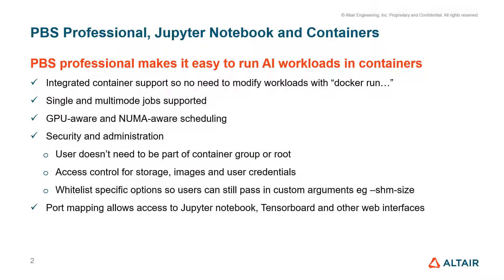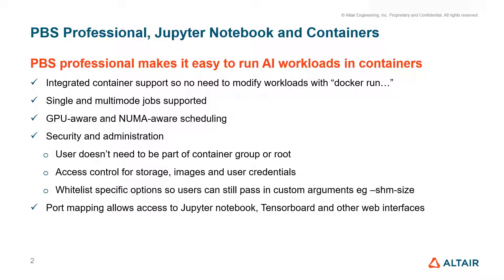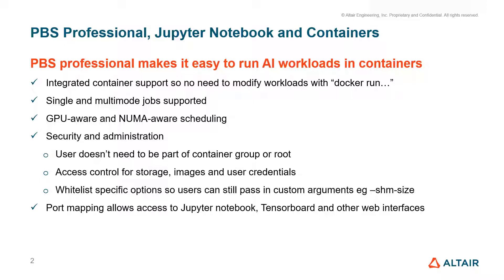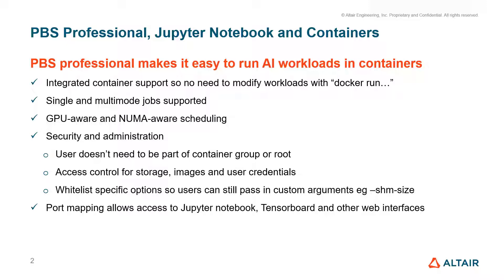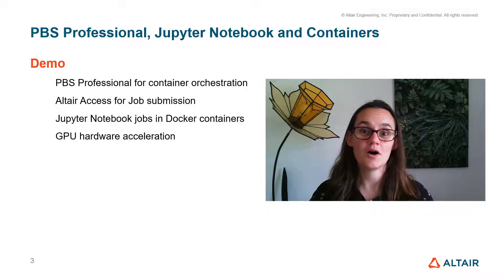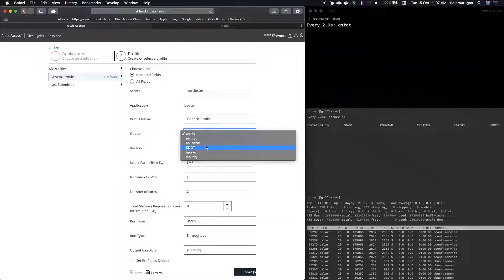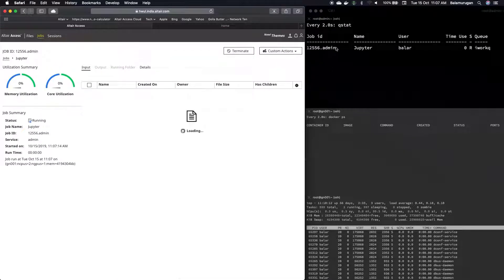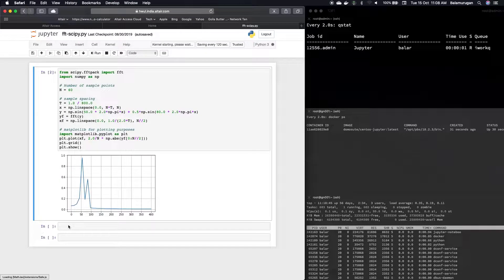Demonstrating Running Jupyter Notebooks with PBS Professional and Altair Access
PBS Professional makes it easy to run AI and machine learning workloads with support for containers, GPU hardware acceleration and is integrated with Altair Access for easy job submission. Users can launch their AI workloads without any knowledge of HPC and use web interfaces such as Jupyter notebooks as if they are running on their local machine. The container support with integrated security makes it easy to provide users with a secure working environment and the flexibility they need. In this presentation we demonstrate the user experience of running containerized Jupyter notebooks on PBS Professional with Altair Access.